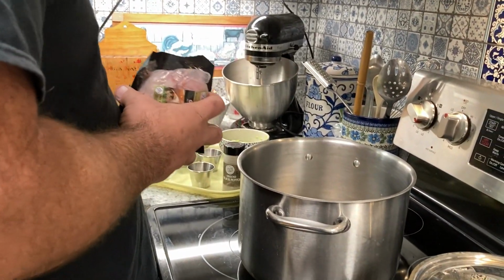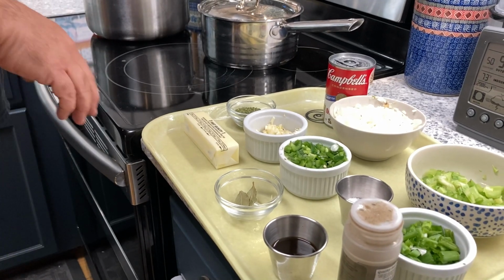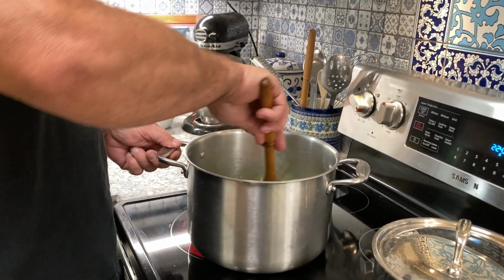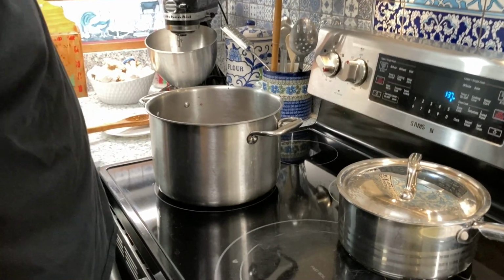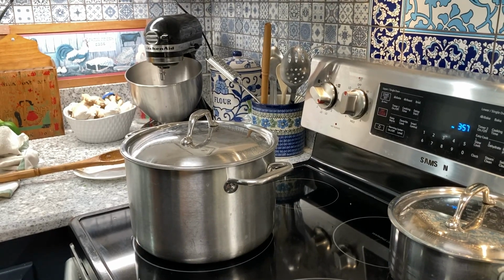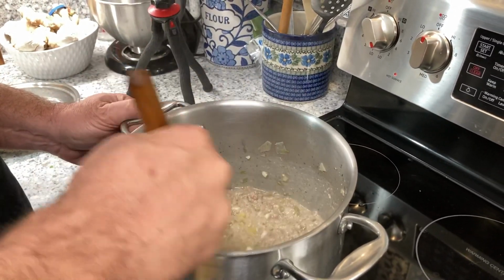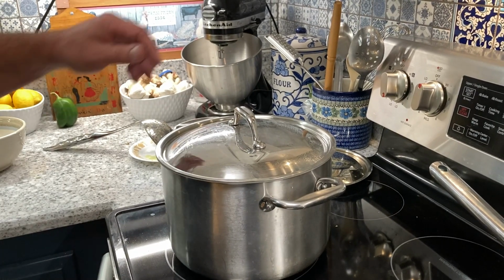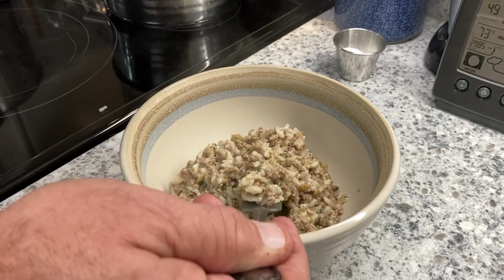My Husbands famous DIRTY RICE recipe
My Husbands famous DIRTY RICE
Dirty Rice Recipe

 5 Servings
Ingredients:
1 lbs.  Lean ground beef
1 lbs.  Lean ground pork
1/2 lbs.  Chicken giblets ground
1/2 cup  Yellow onions diced
1/2 cup  Diced green onions
1/2 cup  Diced bell pepper
4 tbsp  Garlic chopped
1/4 cup Fresh Parsley minced - For dry parsley use 1 tbsp heaping
2    Bay leaves
1/2 tsp  Black pepper
1 can  Cream of mushroom soup
1 cup  Celery chopped
2 tbsp  Worcestershire sauce
1 stick  Butter
1 cup white rice uncooked / 2 to 3 cups cooked

Welcome to North Texas Vegetable Gardening and Cooking.

Spring and fall vegetable gardening in north Texas, garden planning tips and information of all sorts are being added every week to help people succeed as gardeners, learn about cooking and add new recipes to their cookbooks!

Jill